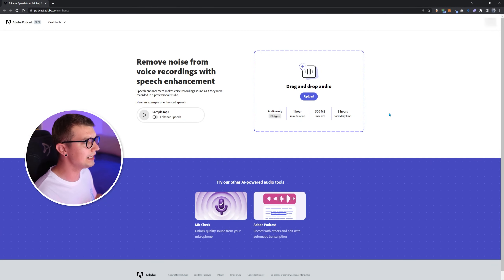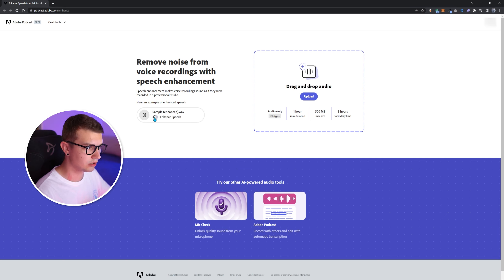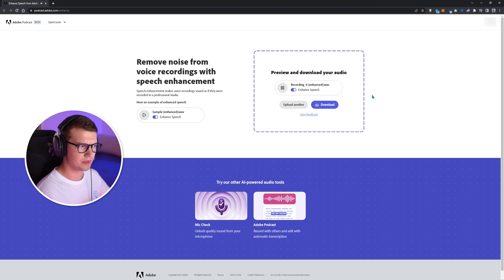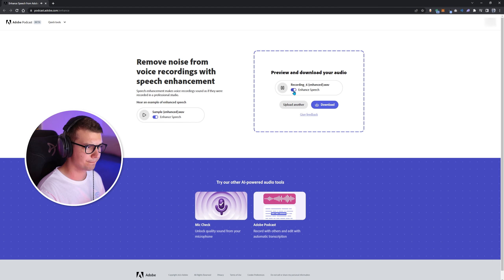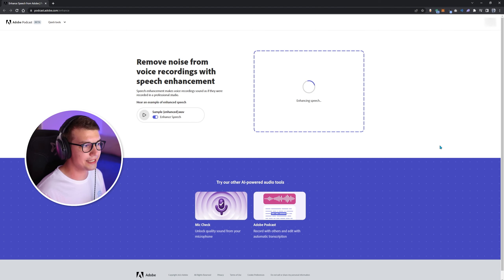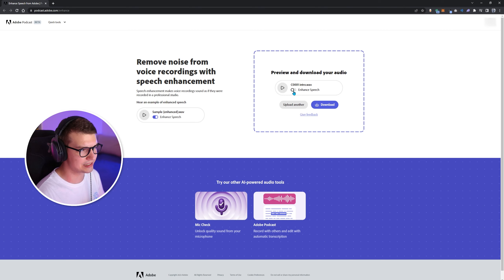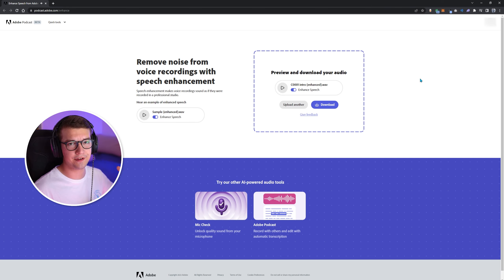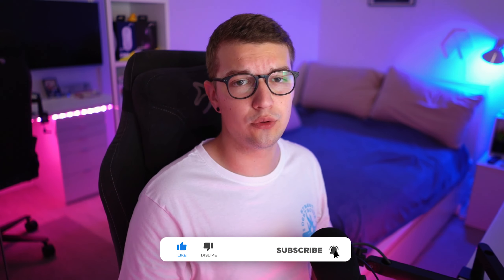Improve ANY Microphone With This FREE AI Tool! (Adobe Podcast)